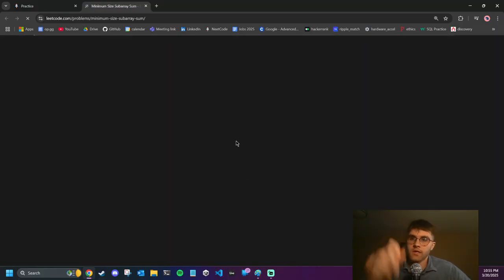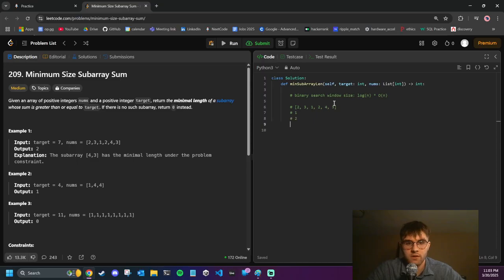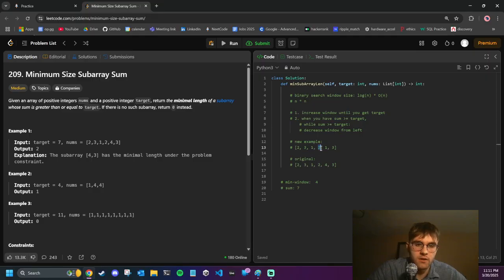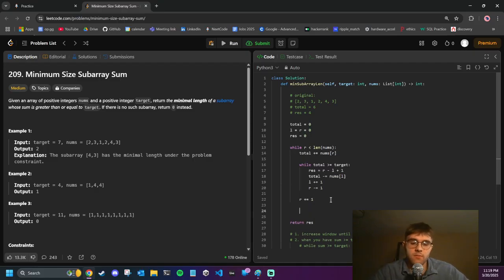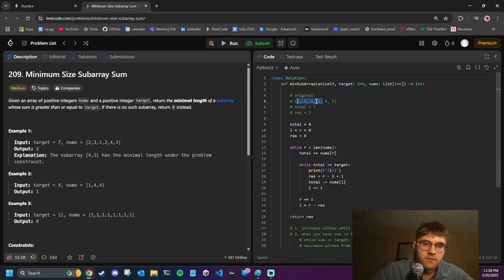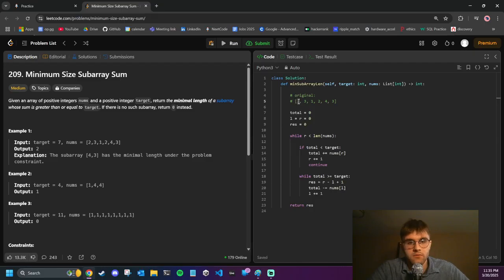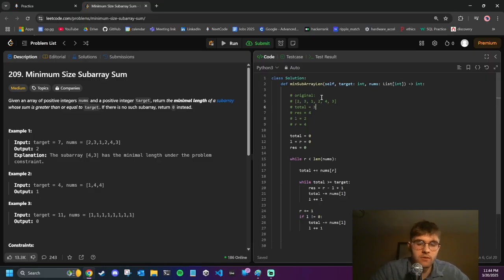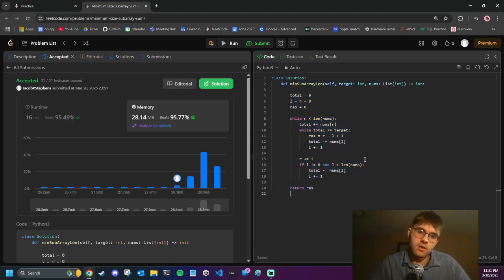Daily Coding (day 63) - Minimum Size Subarray Sum